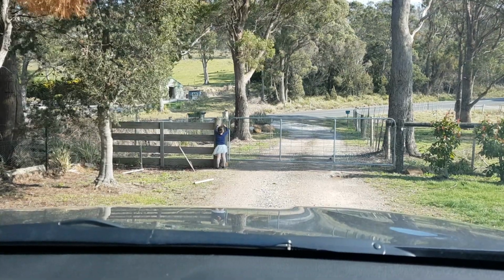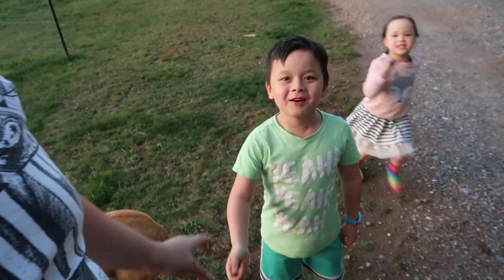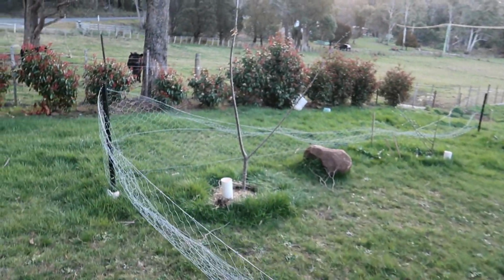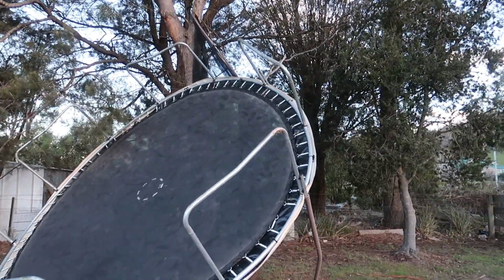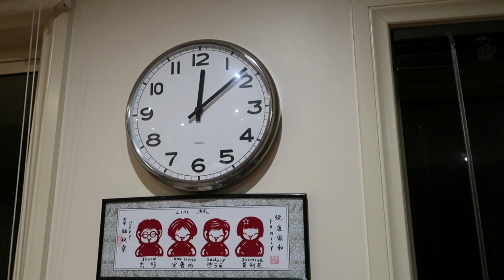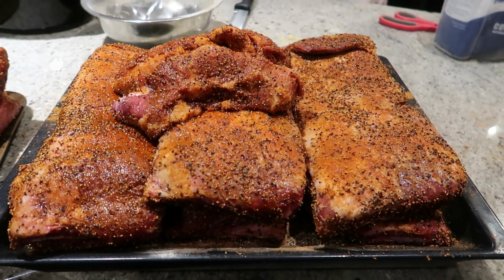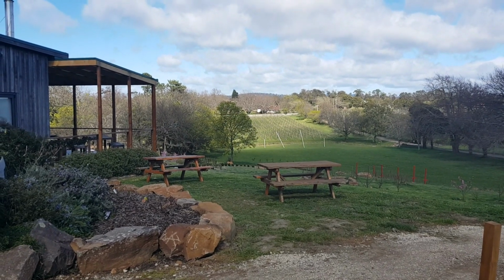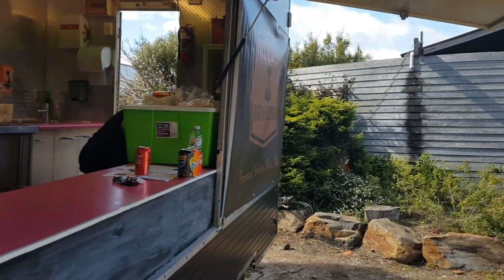Farmdate - Ep 9 - Food Truck sell out!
Follow the Lim family adventures from corporate Sydney hustle n bustle to country Launceston home dad/farmer life

In this episode we launch the Bird n Herd food truck at Holm Oak Vineyards. Check out my incredible reversing skills and watch us pump out some food!